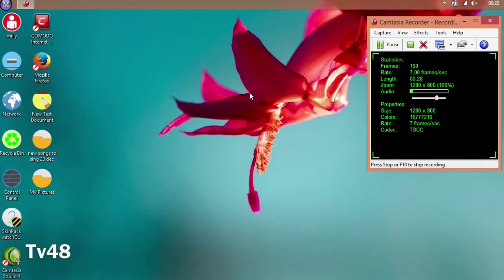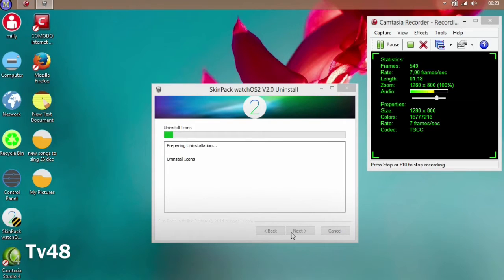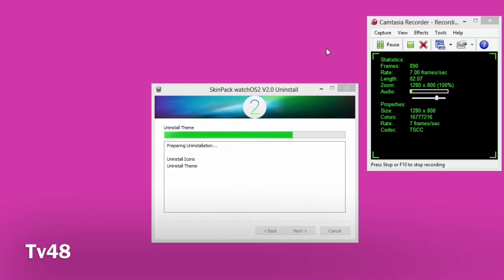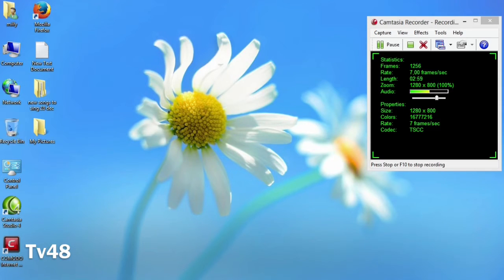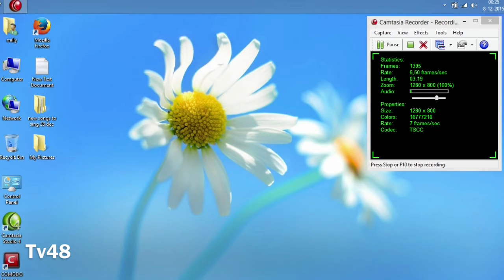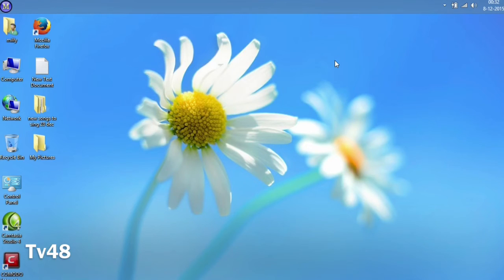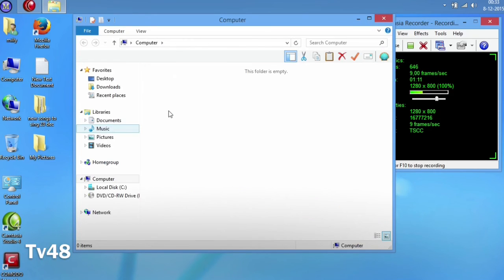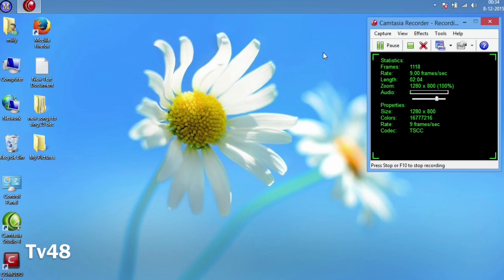HOW SKINPACKS IS TRICKING THE USERS AND POISON COMPUTERS WITH MALWARE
latest investigation about this subject -

delivers transformation packs for the public
but the installers contain lot's of bloadware  and spyware.

To get true the installer one must be very cautious not to Hit the NEXT cause if they do ..they are Busted , by Skinpack.

How ever if we did it right as I showed in the video , the company Attacks you 24 hours later , with a Update screen that will give the illusion that Skinpack will be updated , nothing more is true , they
Undo your action of the install and resend you the spyware bloatware and no way you gonna get rid of that screen cause if you close it , it starts to install ..CREEEPY , so best to do is then to press power of your laptop or pc and turn it off the hard way.

Then Uninstall Skinpack and never touch it again , no we know who the boys are that create even cooler packs , without any spyware in it for the public..why do we need a company that mess up our pc and just say on their site as excuse , yeah we must make some cash ..and boa boa if you don't want the bloat -ware deselect it , They however don't tell you that 24 hours later they will still stick it thru your troat  , not cool and time to make a report about this to protect pc users .

There is a way to still use the package , but then you must block
all the apps you see in the folder of skin pack  that is on your C drive , from going on the internet , then it's locked up in the pc , just like the developers of skin pack should be ..Locked up from ever creating software installers again.

All the companies paying these kinds of software companies should also be prosecuted and hunt down , like AVG toolbar and other idiotic software thieves .

Your software was successfully uninstalled , but we reformatted our laptop again , because we did not trust it anymore.
The bill I would surely like to send to you!